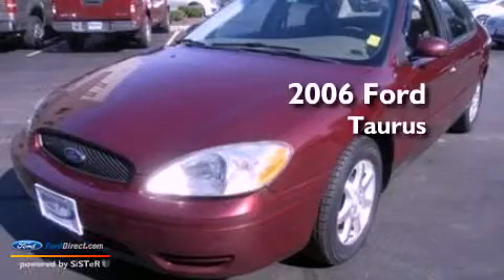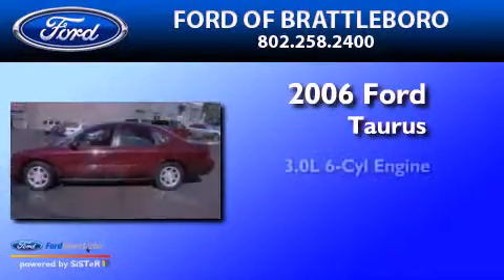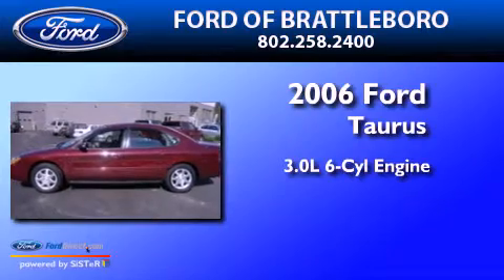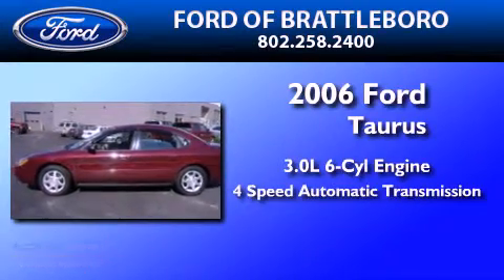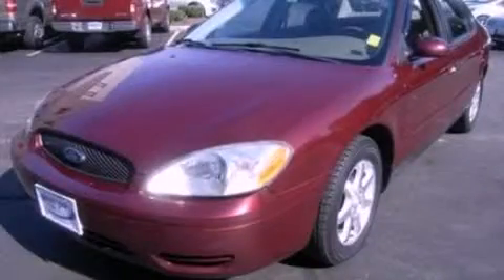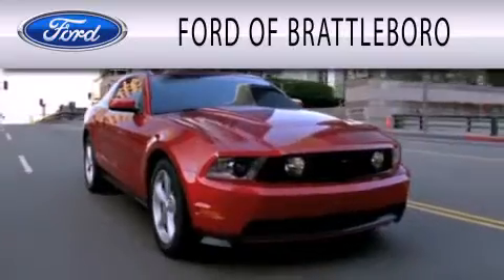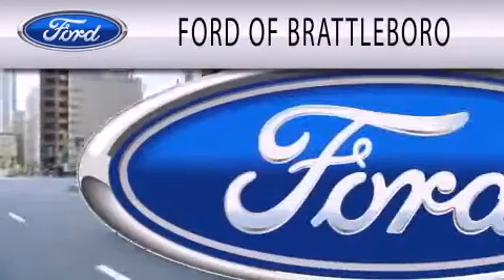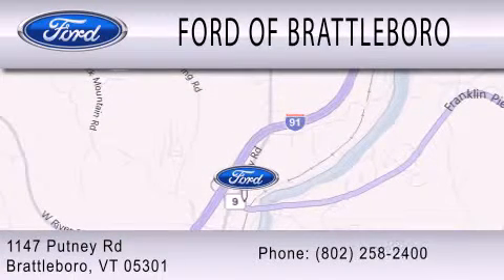2006 FORD TAURUS VT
We have been honored to serve the  VT area , we promise that your experience at our dealership will exceed your expectations !

 Year : 2006
 Make : FORD
 Model : TAURUS
 Engine : 3.0L V6 12V MPFI OHV
 Trans . : 4-SPEED AUTOMATIC
 Exterior : MERLOT CLEARCOAT METALLIC
 Miles : 70,733

 Stock : P1692